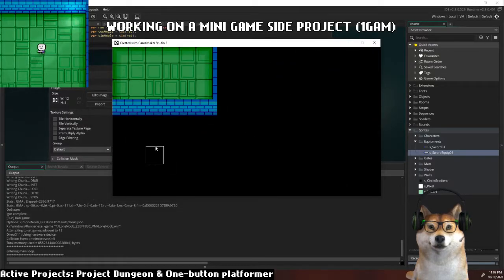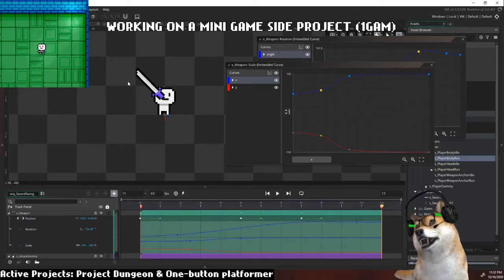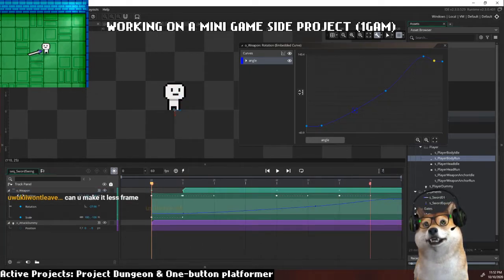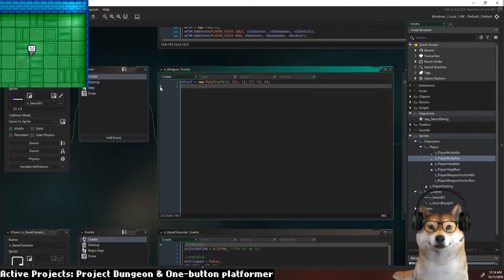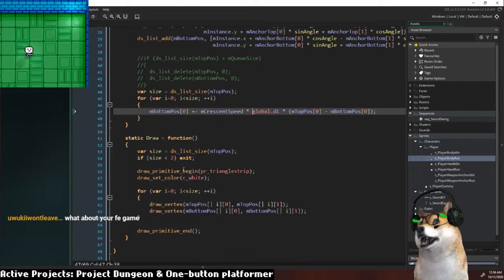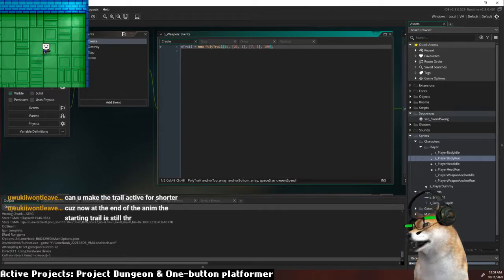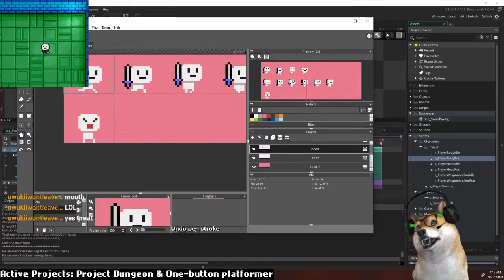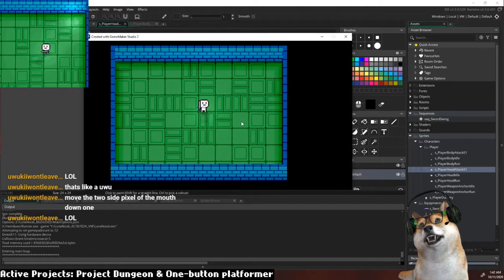Indie Game Dev Stream #59 - Project Dungeon | Attack animations. Working with Gamemaker's Sequences